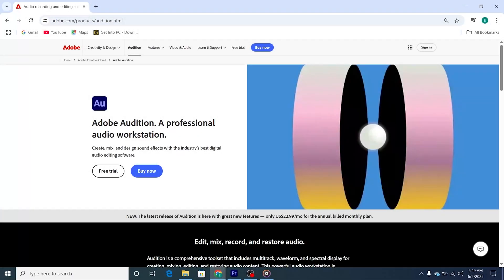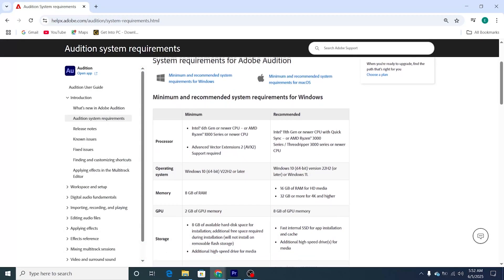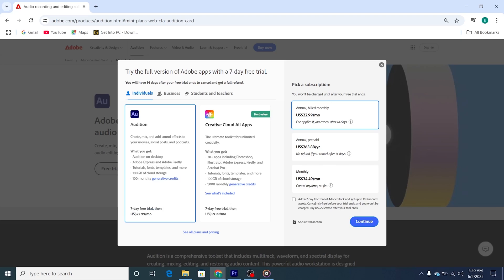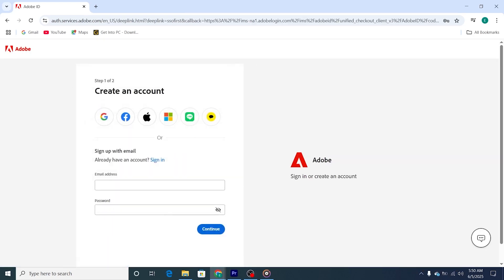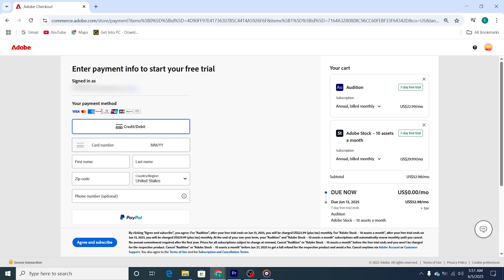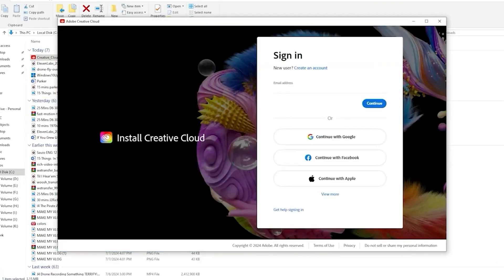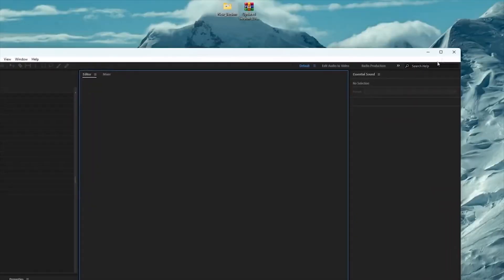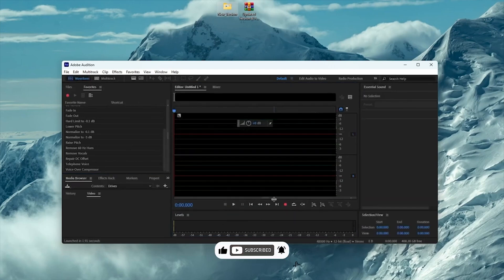How To Download Adobe Audition FREE PC & Mac (Official Version)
👉 DOWNLOAD Adobe Audition FREE 2025

This tutorial guides you step-by-step on how to download and install Adobe Audition for free on your PC, Mac, or laptop using the official 7-day trial! Perfect for podcasters, audio engineers, and video creators looking to elevate their sound.In this video, I'll show you exactly how to download Adobe Audition for free on both PC and Mac, providing a detailed, step-by-step guide on accessing the full Adobe Audition free trial. If you’ve been looking for professional-grade audio editing software, Adobe Audition offers powerful features like multi-track editing, advanced noise reduction, audio restoration tools, and seamless integration with Adobe Creative Cloud. Whether you’re a beginner looking to start editing or a seasoned audio expert aiming to enhance your projects, this tutorial covers everything you need to know to get started. With this easy-to-follow guide, you’ll learn how to download, install, and start using Adobe Audition for free on PC and Mac today.